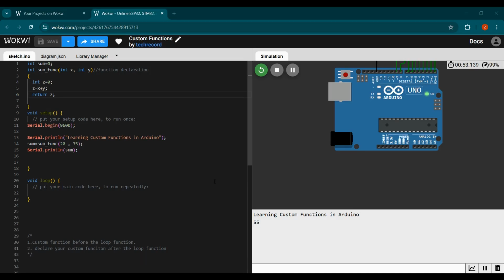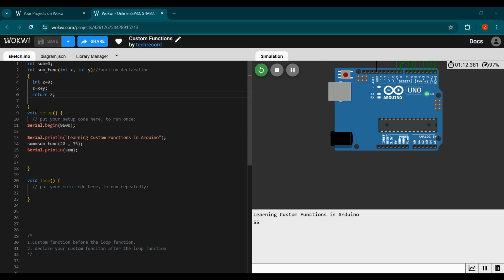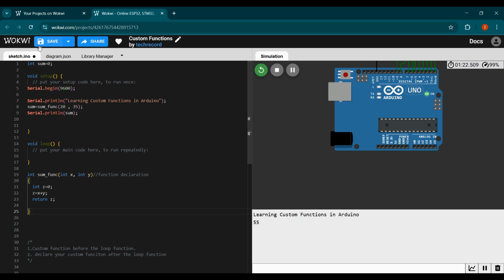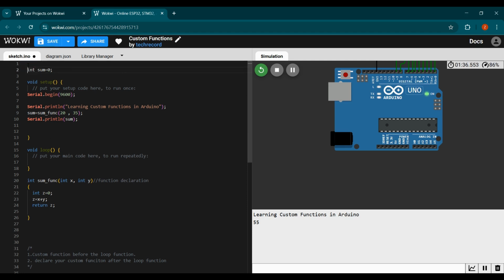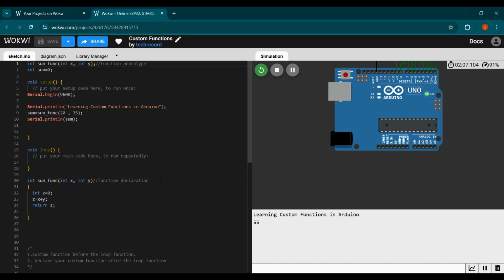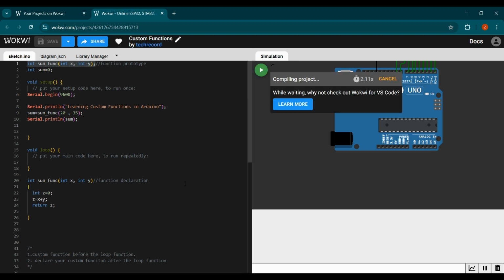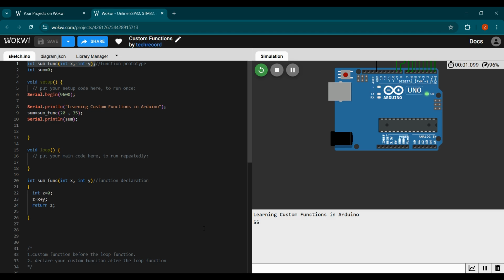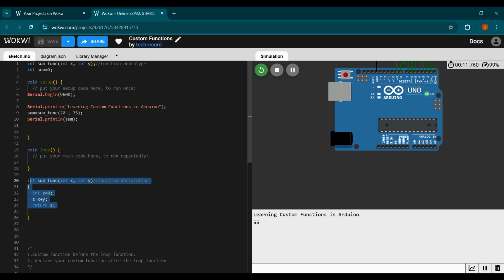31 Function Declarations After the Loop function– Explained!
Arduino Function Declarations After the Loop – Explained!

In Arduino programming, function declarations are typically used to define reusable blocks of code that can be called at any point within the program. However, in the context of "after the loop," we might be discussing how functions can be declared after the loop() function, which is central to any Arduino program. In Arduino, there are two key functions that are always required: setup() and loop(). The setup() function is run once when the program starts, and the loop() function runs continuously after that.

When you declare functions after the loop() function in your code, it simply means that the function definitions come after the main loop logic. Arduino allows you to declare and define functions in any order, but the general practice is to declare them before they are used, either in the global space or at the beginning of the file.

However, if you define functions after the loop() function, Arduino's compiler will still understand them as long as you provide a function prototype or declare the function before its use.

Here’s the key distinction:

Function Declaration: A prototype or a declaration of the function, which tells the compiler about its return type and arguments without providing the full implementation.

Function Definition: The actual implementation of the function, where the logic is written.

In some cases, placing function declarations after loop() without a prototype will cause a compiler error, because the compiler needs to know about the function before it’s called in the code.

Example of Function Declaration After the loop()

If you declare a function after the loop(), you should add a prototype of the function at the beginning:

cpp

CopyEditvoid myFunction(); // Function prototype

void setup() {

  Serial.begin(9600);

  myFunction();  // Calling the function

void loop() {

  // Main loop code

void myFunction() {  // Function definition

  Serial.println("Hello, World!");

In this example:

myFunction() is called in setup() even though it's defined after loop().

The prototype of myFunction() is placed before setup() so the compiler knows about it.

Key Takeaways:

Function Declaration and Function Definition can appear after the loop() function, but the declaration or prototype must be provided before the function is used.

It's common to define functions before the loop() for clarity and consistency.

Arduino's compiler requires function prototypes when defining functions after the loop() to avoid errors.